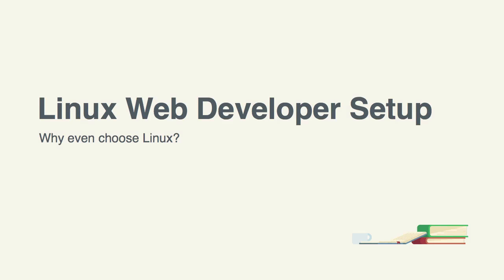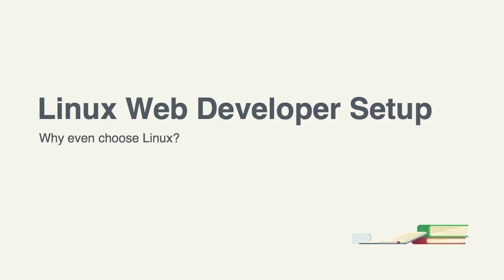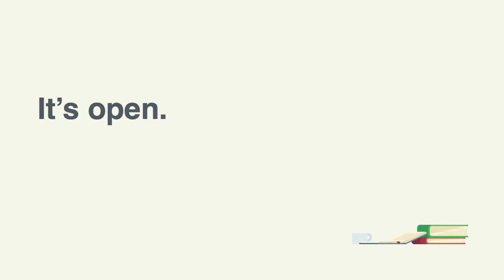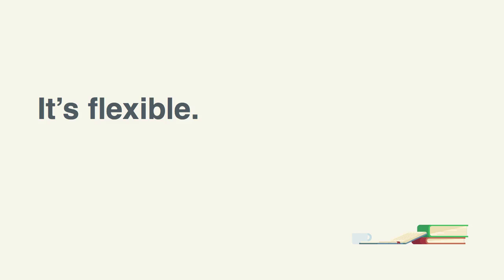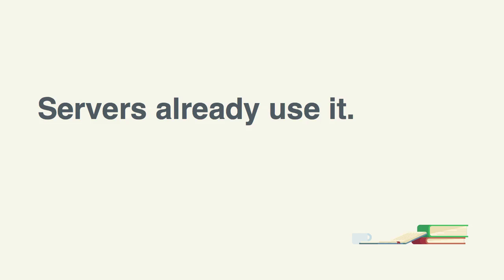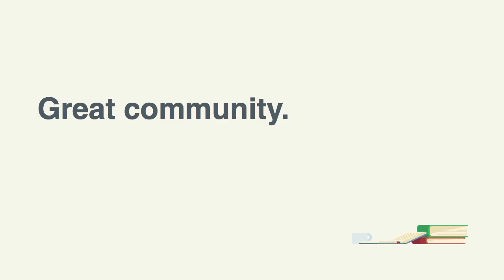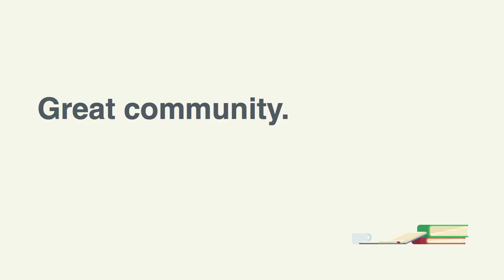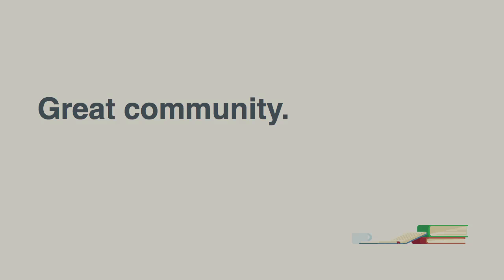Linux Web Developer Setup: Why Choose Linux?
Lesson 2 of 17, a Tuts+ course on Linux Web Developer Setup taught by José Mota. Become a Tuts+ member to get access to hundreds of new courses and eBooks!